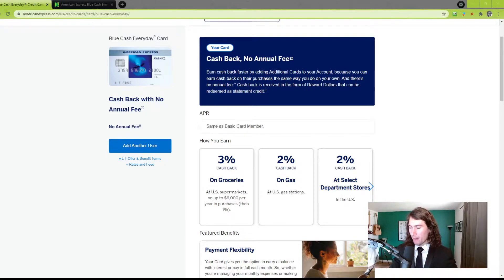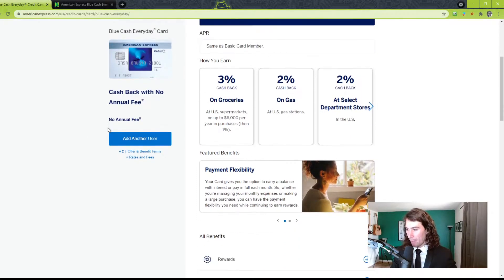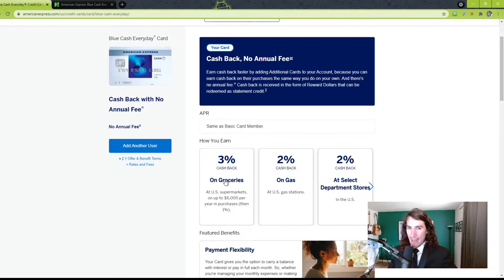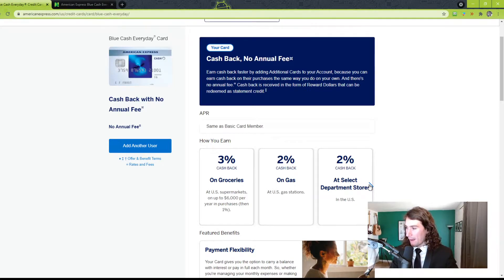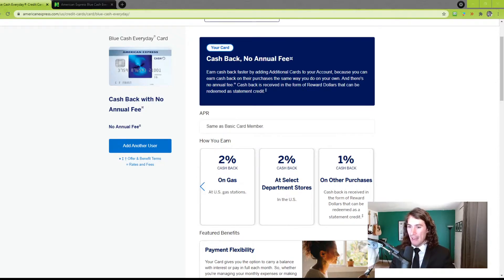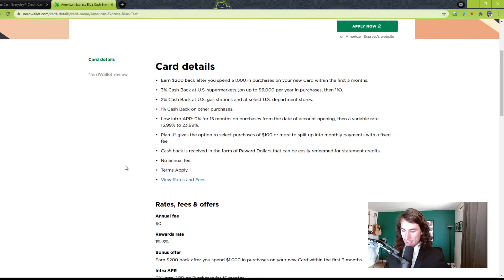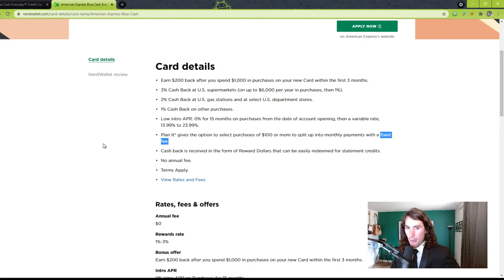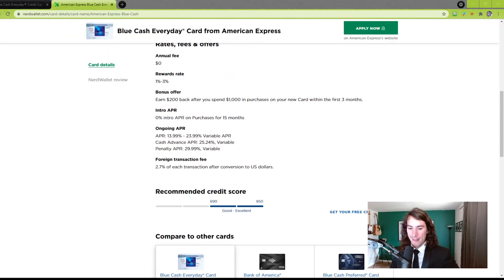American Express Blue Cash Everyday | Credit Card Review | 2022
Here is my review of the American Express Blue Cash Everyday credit card
Credit Sesame Link: MAXMYMONEY.ORG/CS